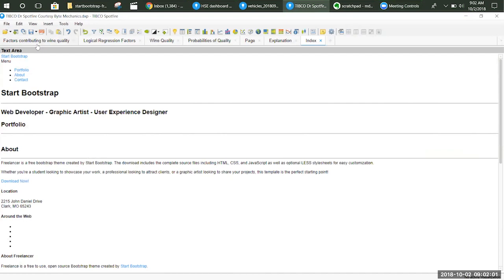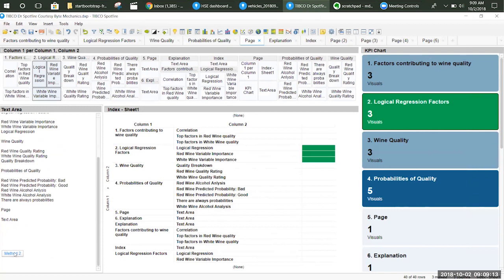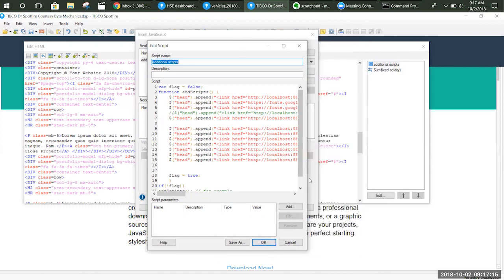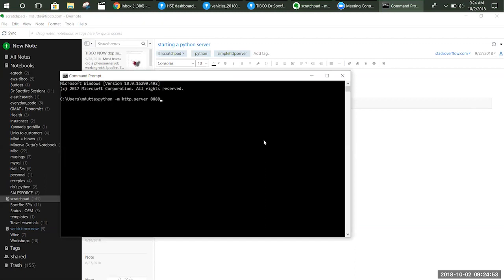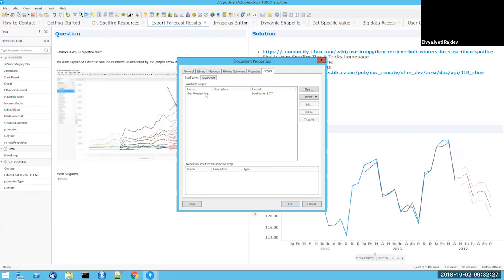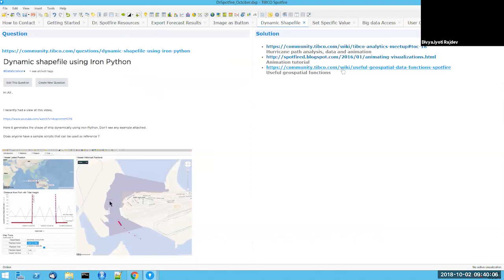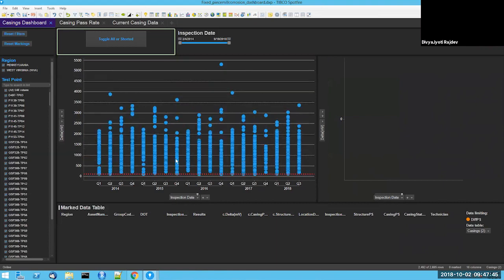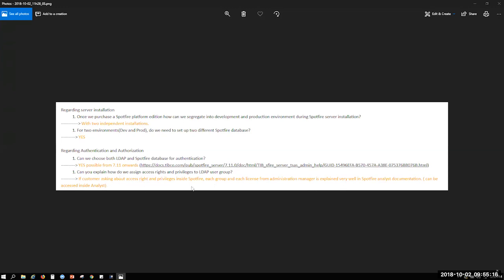Dr. Spotfire - Table of contents in text areas with bootstrap templates